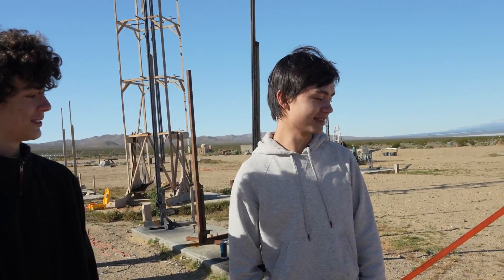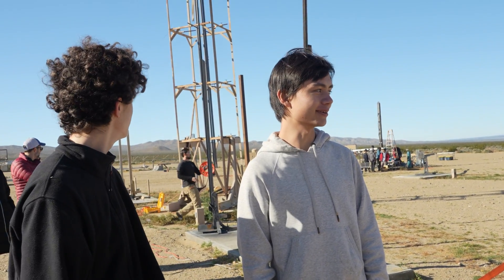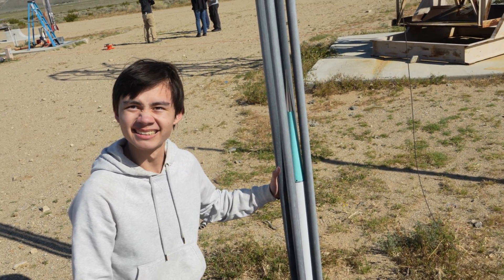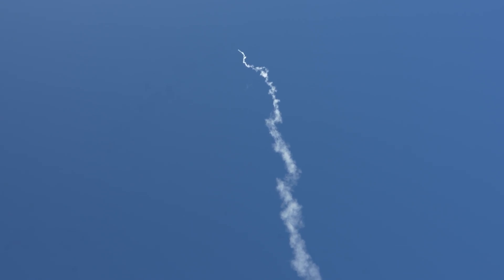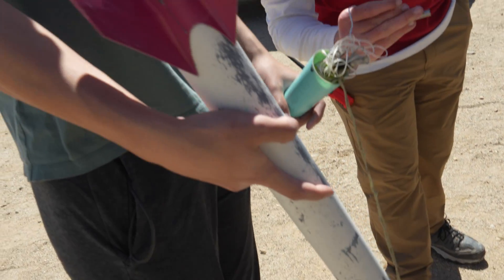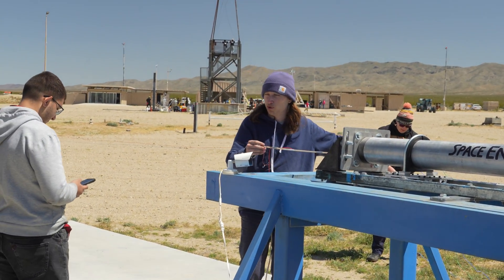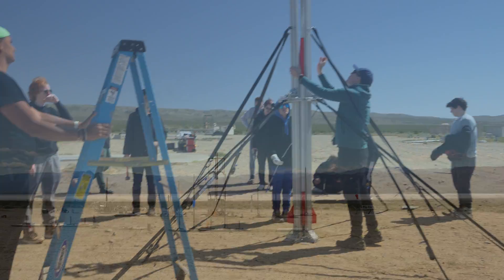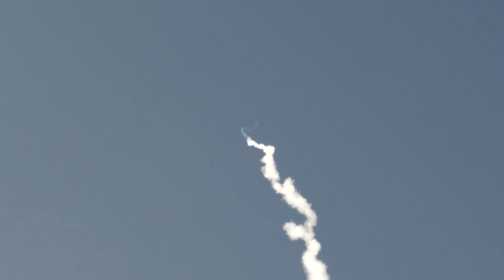Liquid and Solid Fuel Rockets at FAR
Joins myself and Postart as we venture out to Friends of Amateur Rocketry in the Mojave to see some remarkable rocket projects. FAR flies everything, including liquid motors. There's almost always a college team testing a huge liquid motor.